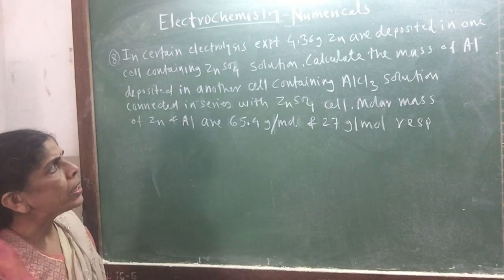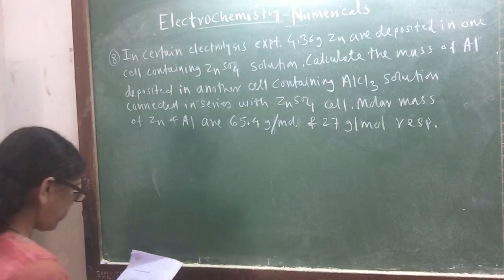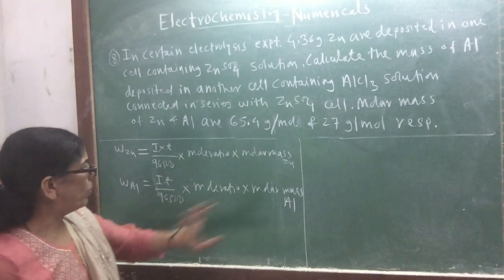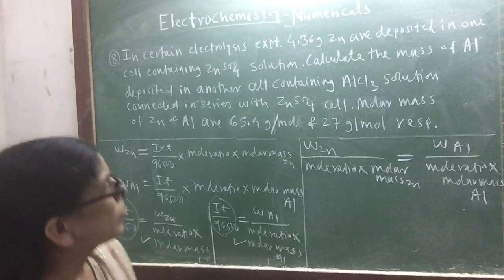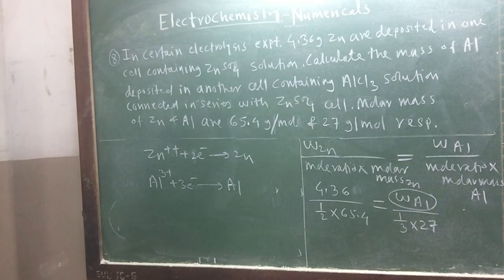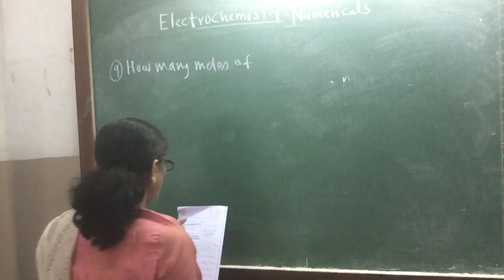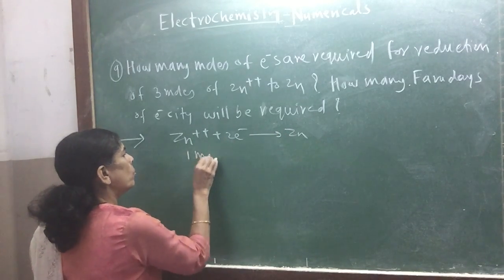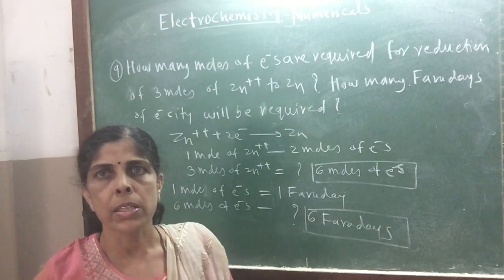CHEMISTRY | STD 12 | MAHARASHTRA STATE BOARD | CHAPTER 5 ELECTOCHEMISTRY | VIDEO 12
In this video I have covered numericals on quantitative aspects of electrolysis